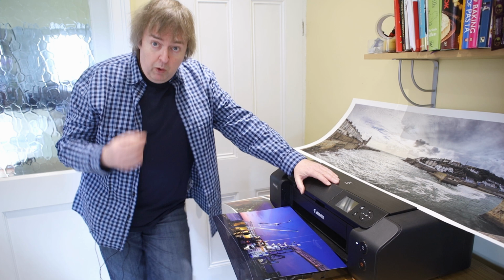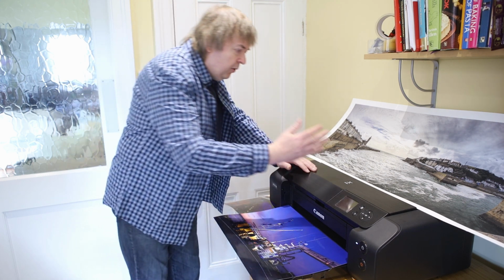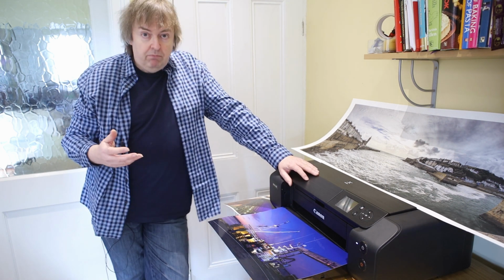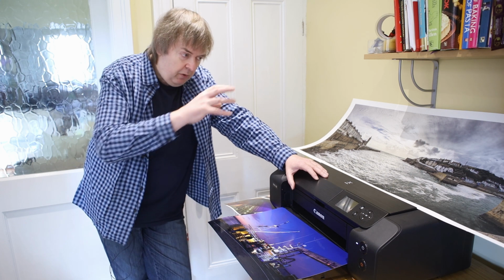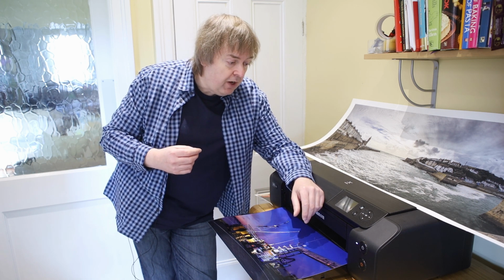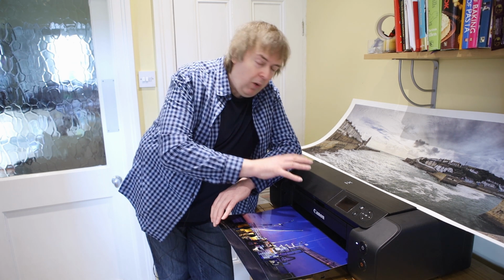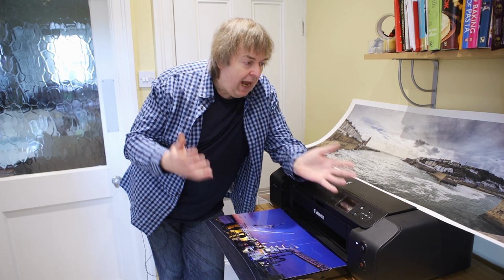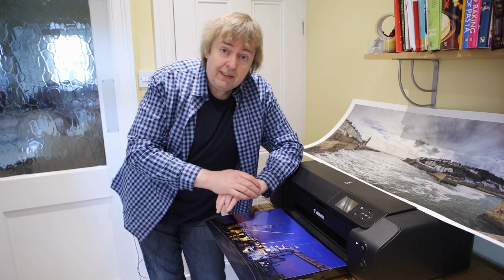Get your own photo printer or use a photo lab - which is cheaper?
Keith Cooper looks at printing your photos and the costs and benefits associated with printing your own photos or sending them off to be printed elsewhere.  How do you decide which costs matter to you?

Does doing your own printing cost more, and what costs do you need to consider.  You don't need to start with a top end photo printer, even basic ones may be fine to get started.

You'll need to covert the prices for your locality, but it's one of the few sources of such information.

As well as his videos here, the Northlight Images web site has hundreds of Keith's articles and reviews related to photo printing.